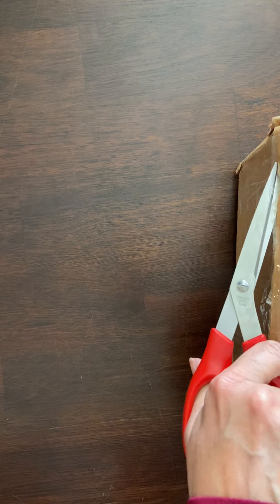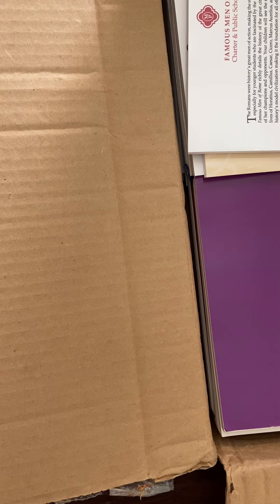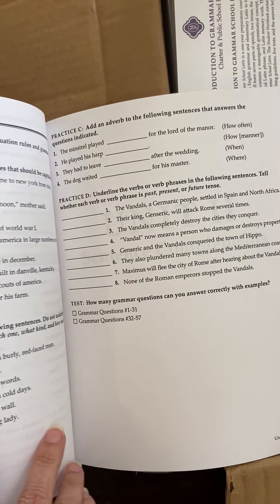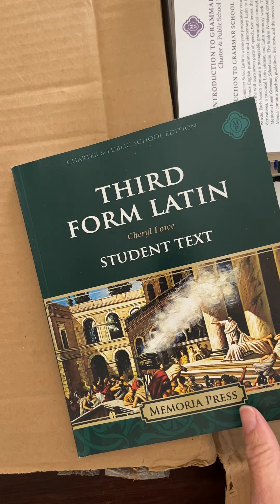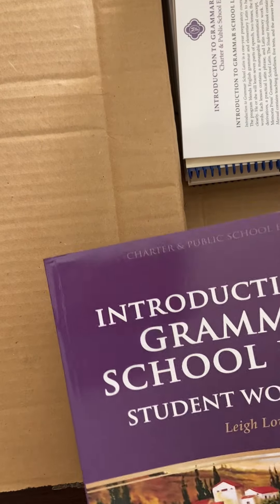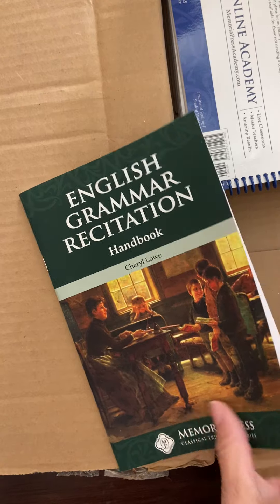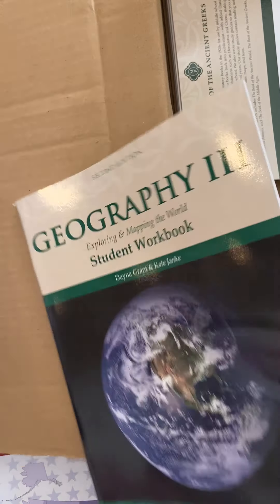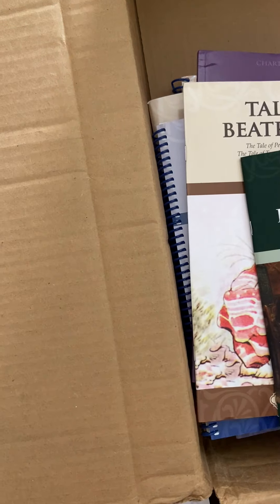Unboxing Memoria Press Charter Haul: 2nd, 5th, 8th, 10th, and 11th/12th Grades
Let’s unbox my giant MP charter order!

Starring my almost 4 month old off camera 😂

ETA: sorry the format is wonky, I had to edit in YouTube studio and it made my video worse quality 🙃